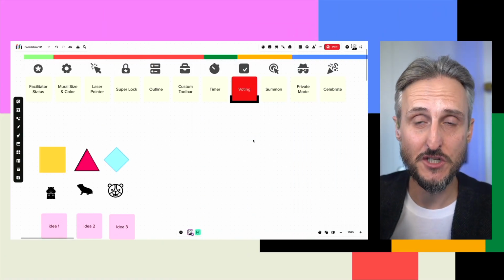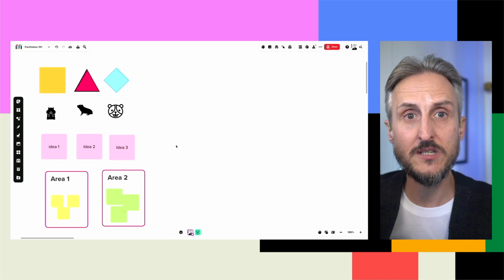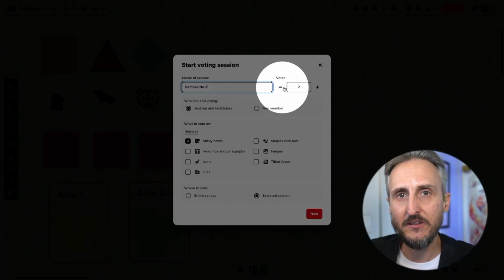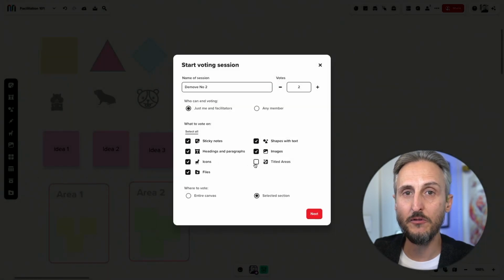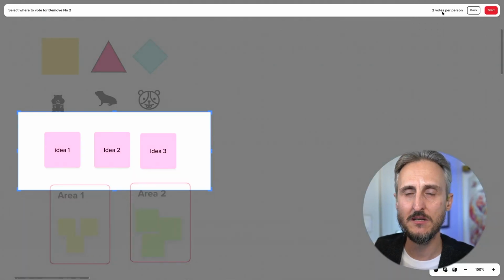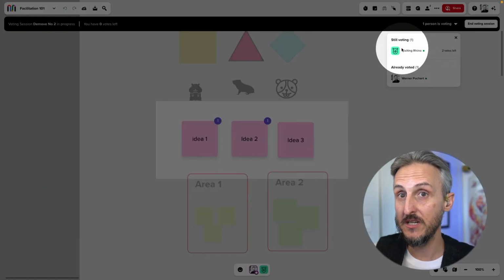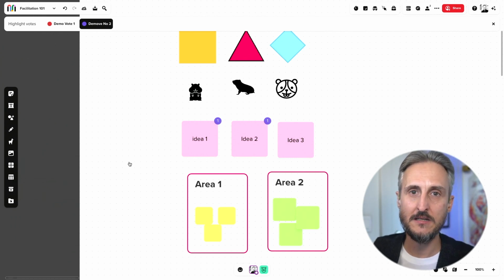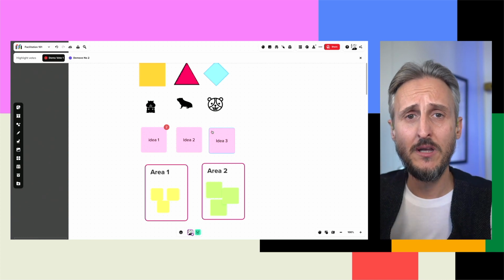Ch. 8 - Voting (New Interface)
Make decisions together by running voting sessions with your collaborators.

If you need to take a poll of your collaborators’ opinions, you can easily do that with a voting session directly in a mural. Let’s say you’re brainstorming names for a new feature or project. You have a list of ten or so you think are pretty good but you want help choosing the final name. You can start a voting session and have everyone in your mural vote on which they think works best. This method of polling gives your team the ability to make group decisions quickly—and it’s a fun way to shake up your collaboration!